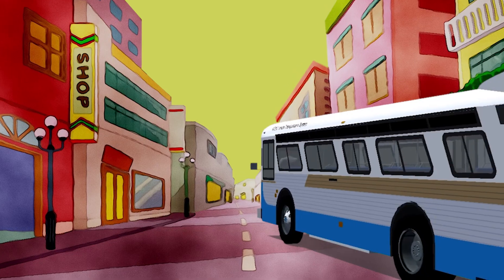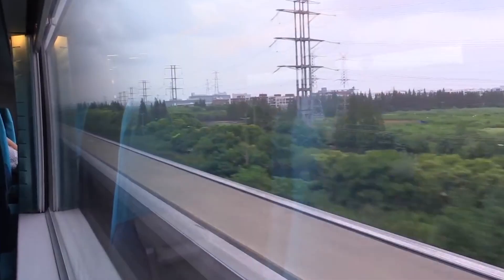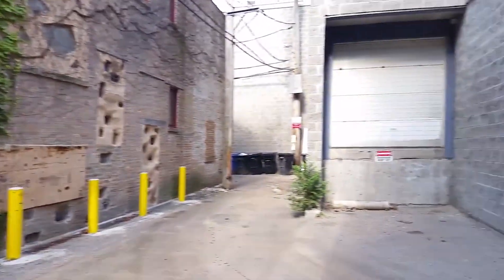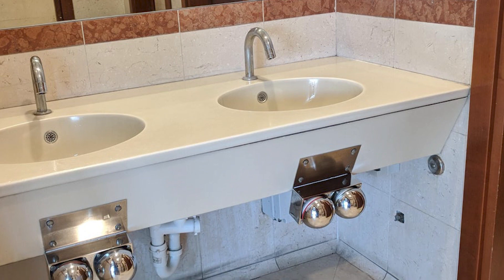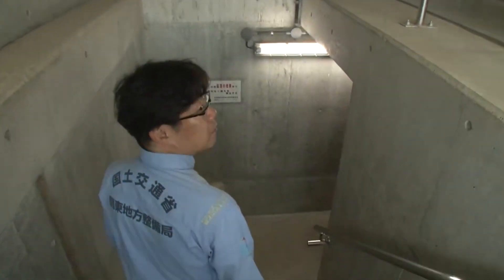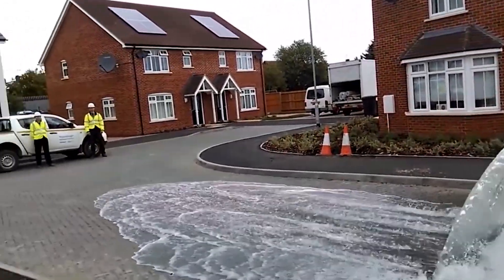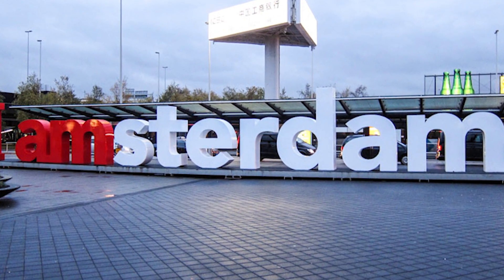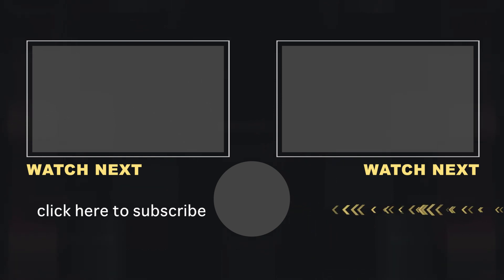10 Life Saving Inventions Every City Should Have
10 of the most amazingly brilliant feats of engineering that should be in every major city around the world, because they're part of the green initiative and  save a ton of c02 emissions and

City living has its advantages and its disadvantages. But in some places around the world, people are coming up with innovative ways to eliminate the negative and accentuate the positive. Well, fill up your transit cards and hop aboard  as we share some of our favorite genius ideas we think should be in every city, from repurposed infrastructure to disappearing, reappearing artwork and everything in between.